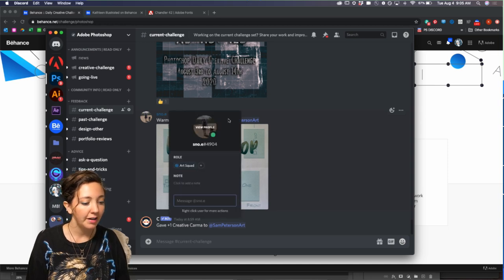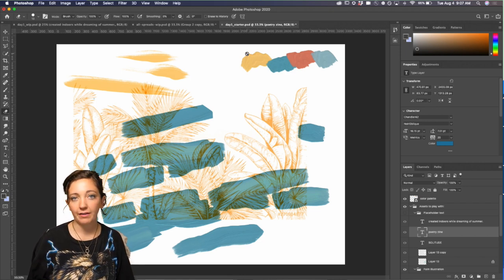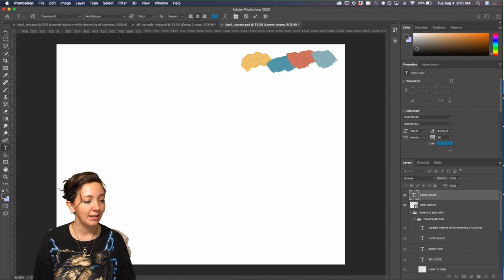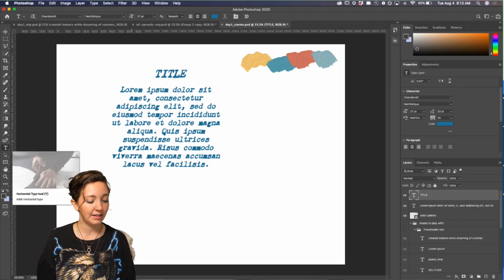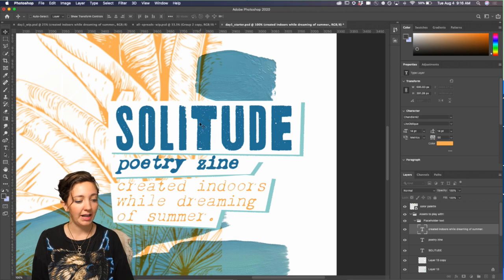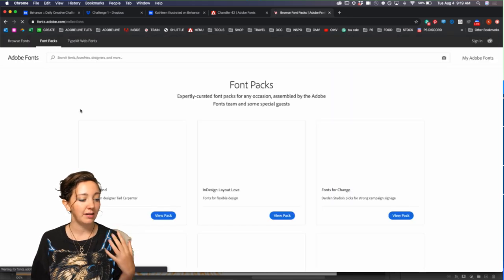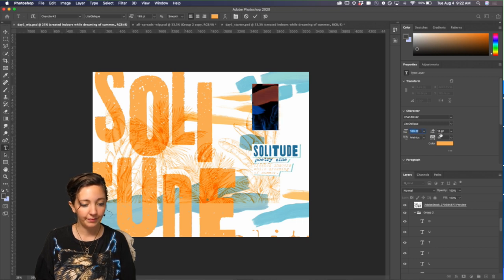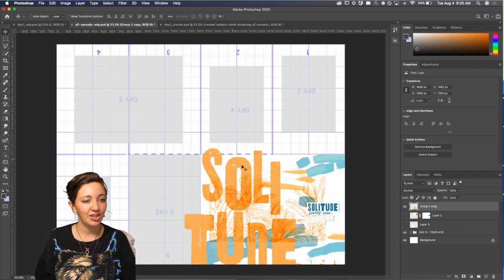How to Add a Font in Photoshop to Make a Zine | Adobe Creative Cloud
Discover how to create, edit and manipulate text in Photoshop using Area Type, Point Type, and custom fonts in this Adobe daily creative challenge.

You are watching a replay of a recent live stream. Adobe is live every weekday with content just like this.

Don't have Photoshop?

00:00 Introduction
03:58 Explaining the challenge
04:26 Opening the starter file
05:25 Quick overview of Photoshop workspace
08:45 Point type vs. area type
09:56 Lorem Ipsum setting
10:15 Changing text size
10:45 Changing text spacing (leading and kerning)
11:53 Transforming text
15:30 Finding a typeface in Photoshop using Adobe Fonts
18:14 Font packs